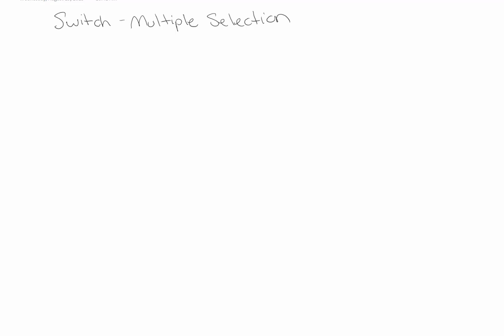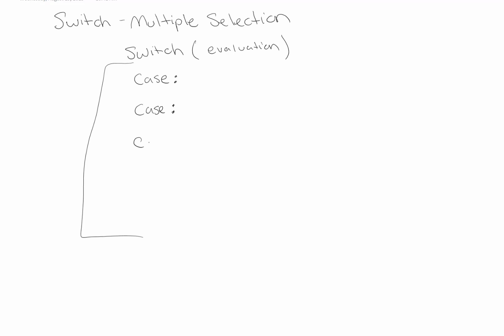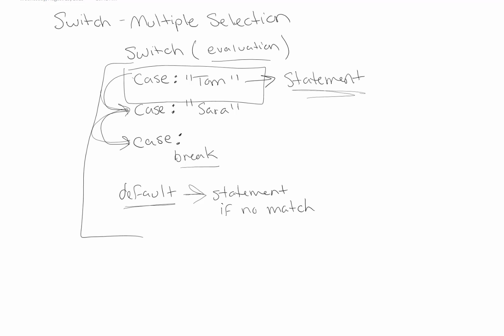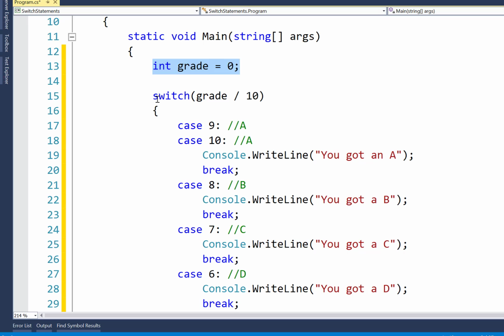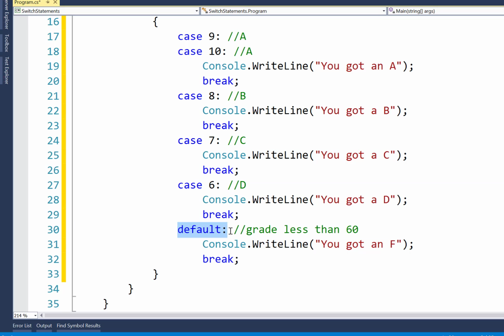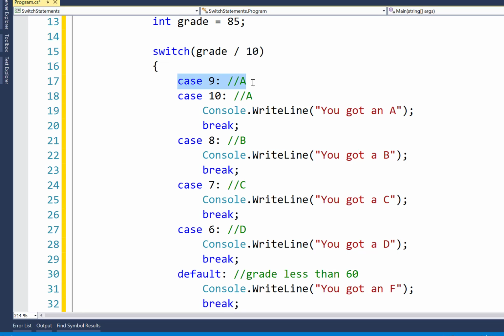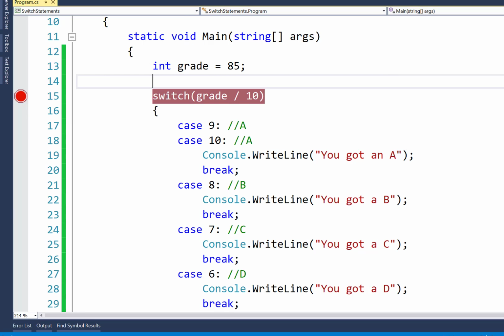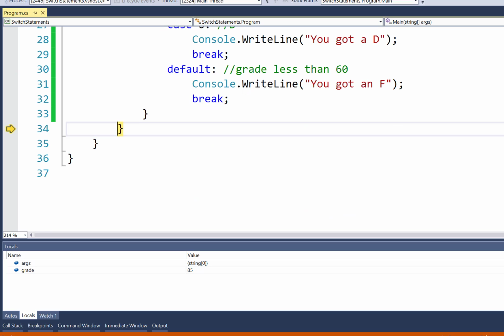Switch Statements in C#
A short demonstration on how to use the Switch Statement in C#